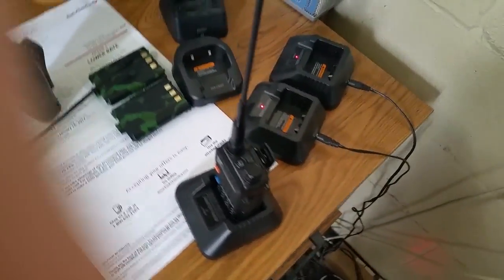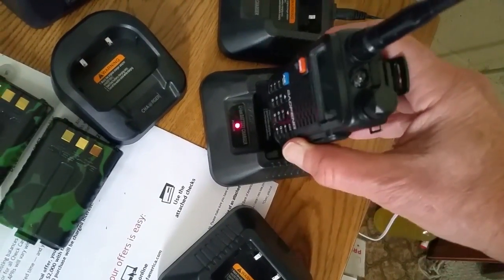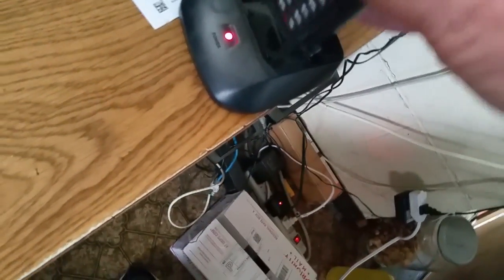Baofeng Base Fail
5 of 6 failed bases for Baofeng Radios.